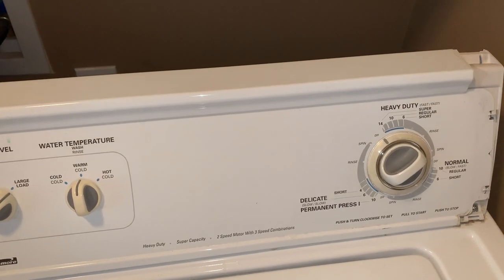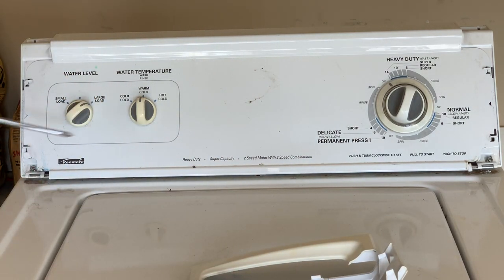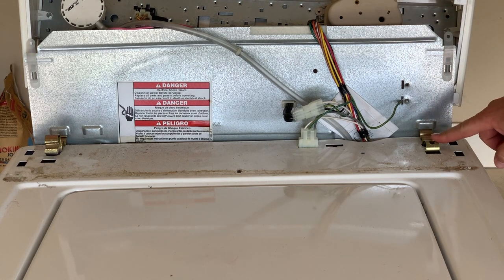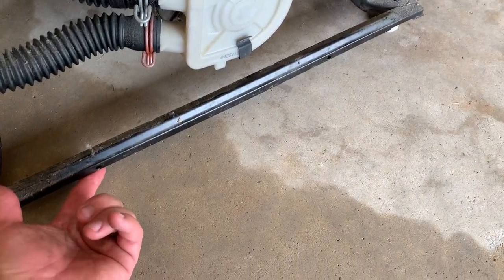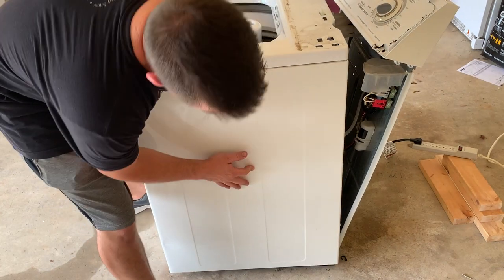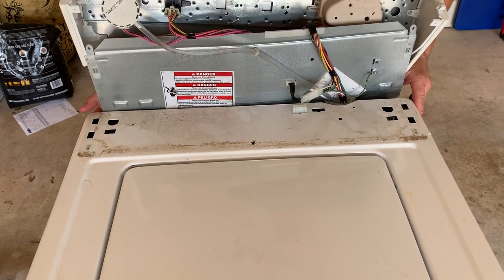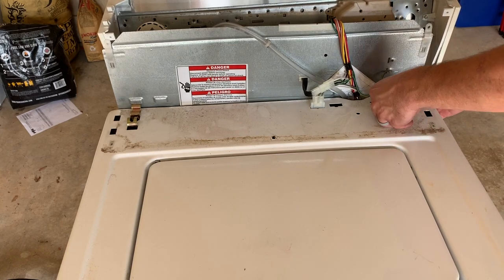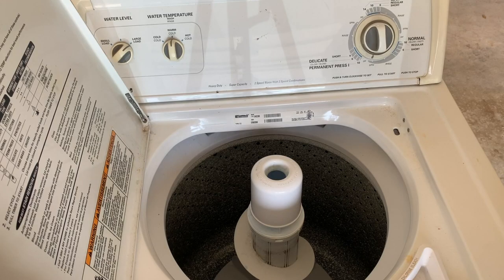Whirlpool Kenmore : Removing and Replacing Cabinet Housing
Direct drive washing machines made by Whirlpool which includes Kenmore and Roper are pretty easy to work on. Many people think it would be too hard to take apart to get to the motor but it isn't. This video shows how easy it can be to remove the cabinet so you can make your own repairs.

If you have an issue with your washer, check out the links below to see how to fix your issues.

Will Not Spin (no noise) Replacing the Lid Switch -